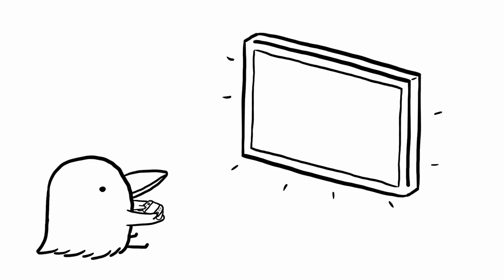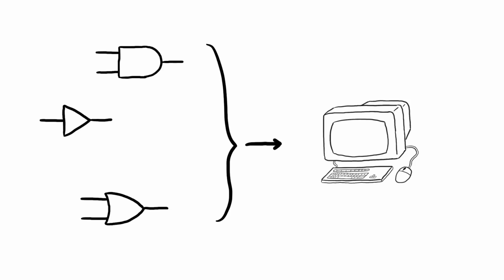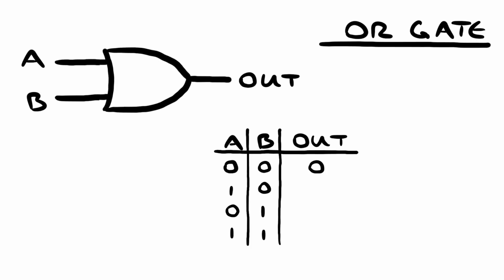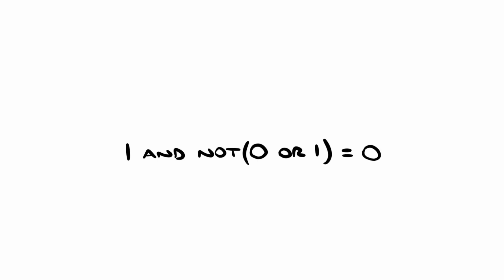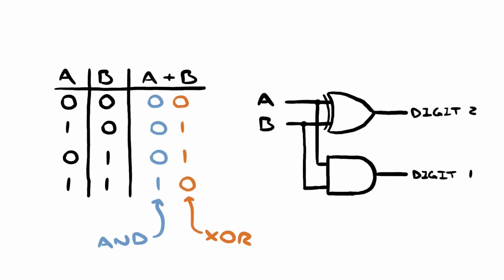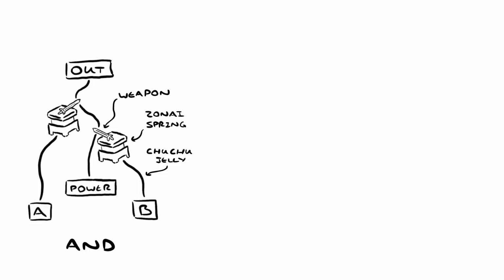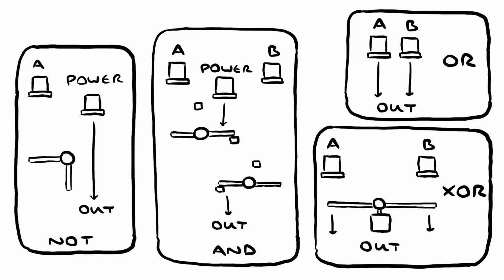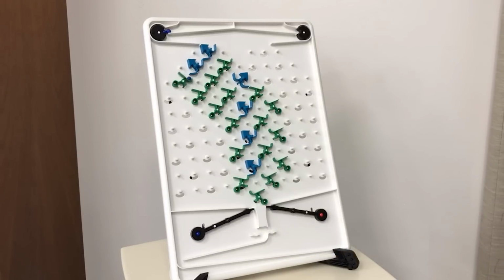Is Legend of Zelda Turing Complete?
I undertook a quest to build a computer in Legend of Zelda: Tears of the Kingdom and this video documents the process.  We'll introduce digital logic and its applications to computer engineering and we'll learn how to create a binary adder circuit, whether it's with electronics or rolling balls.  The video ends by demonstrating a 2-bit full adder within the game.

0:00 Introduction
1:46 Logic Gates
3:30 Addition in Binary
6:09 Failed attempts
8:07 Mechanical Computers
8:51 Full-Adder in Tears of the Kingdom
10:00 Conclusion

Thank you to Caleb Birtwistle for captioning!

Logic Reference: Digital Design, M. Morris Mano